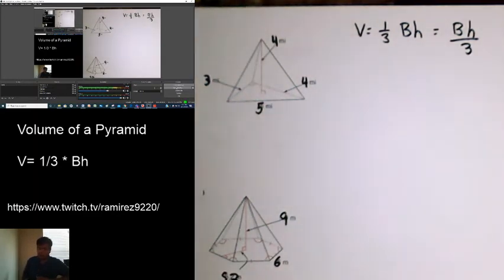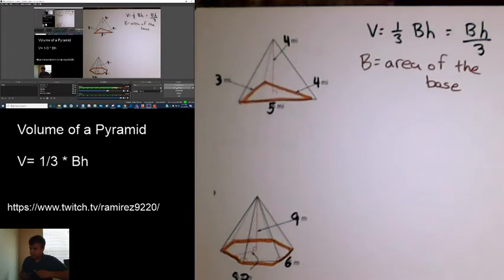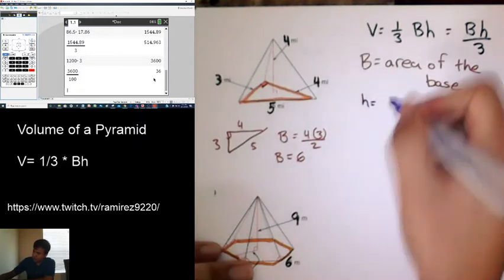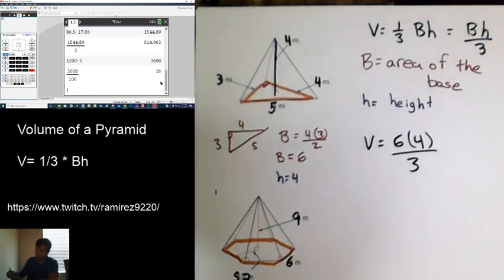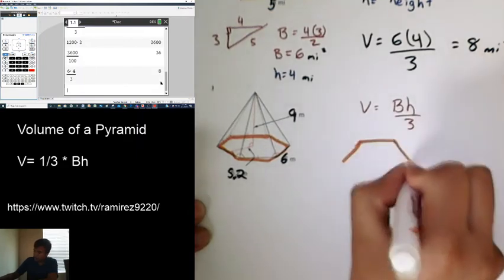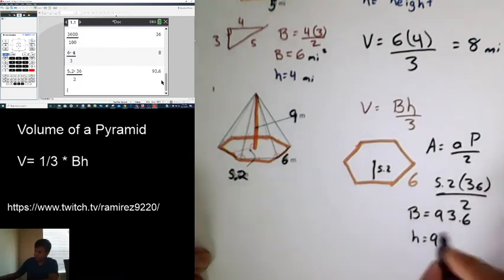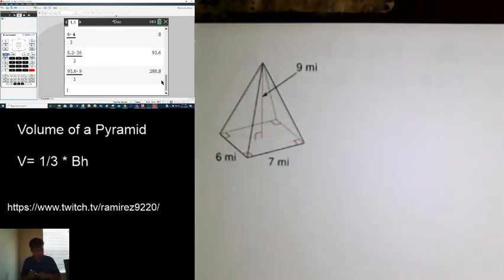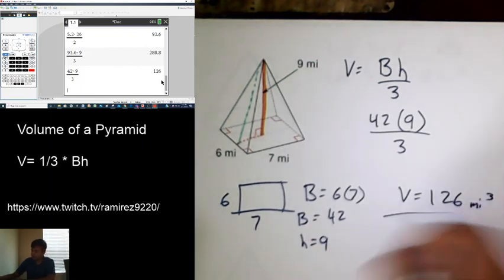Volume of a Pyramid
V= 1/3 * B*h

Remember B= area of the base

If you don't know your height, check to see if you were given the slant height. Just perform Pythagorean theorem.